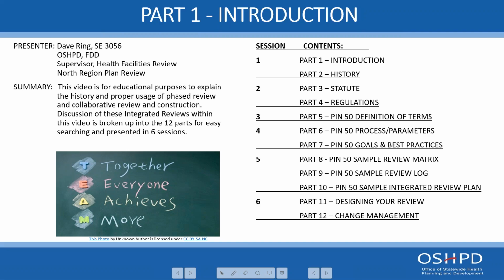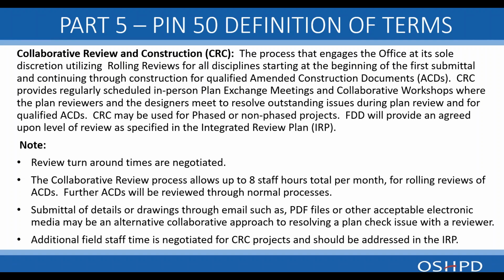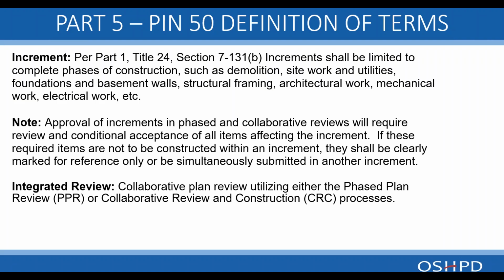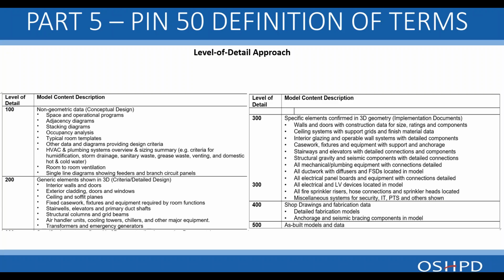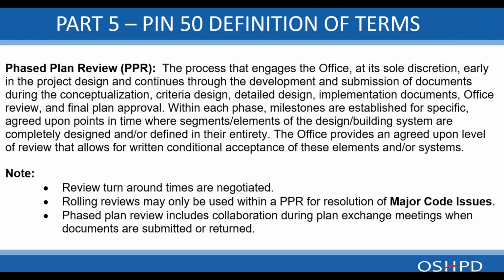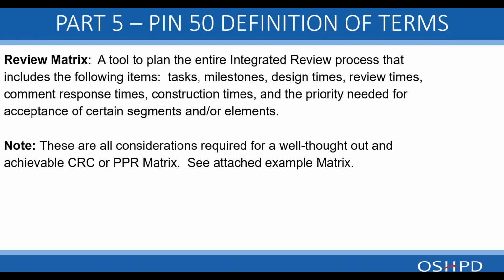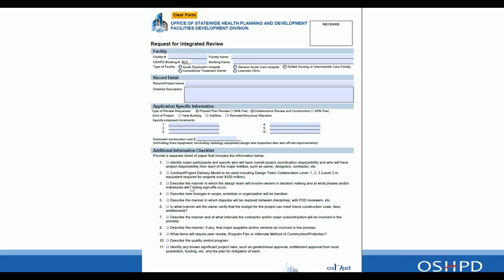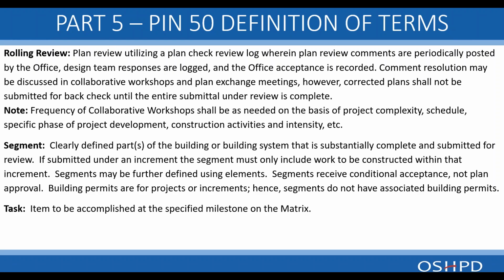Policy Intent Notice (PIN) 50 Session 3: Definition of Terms